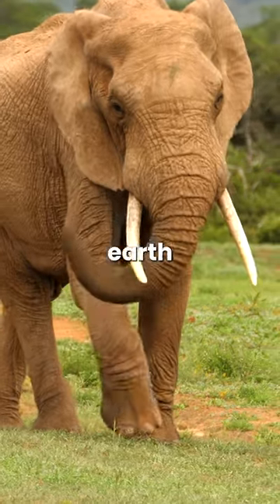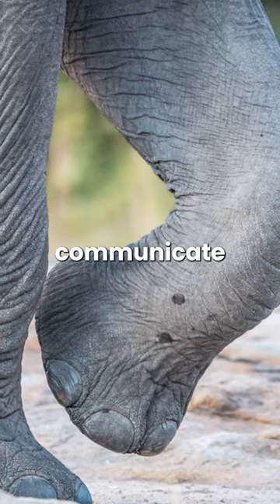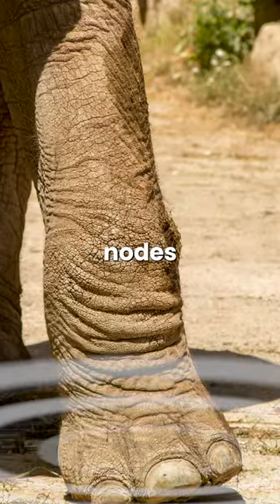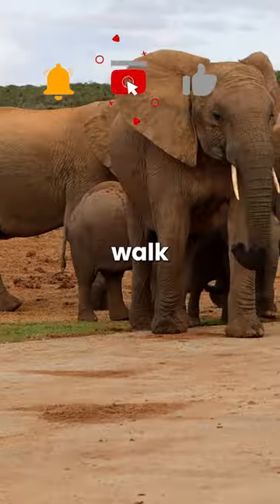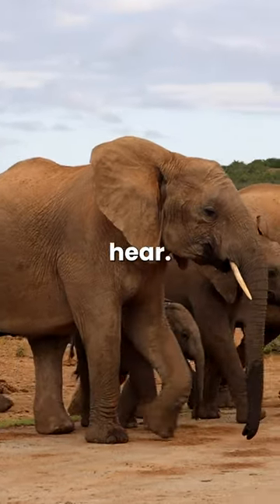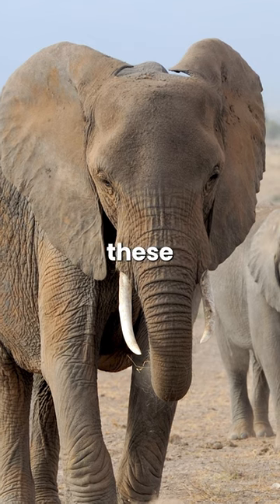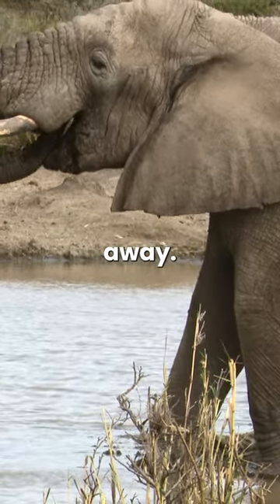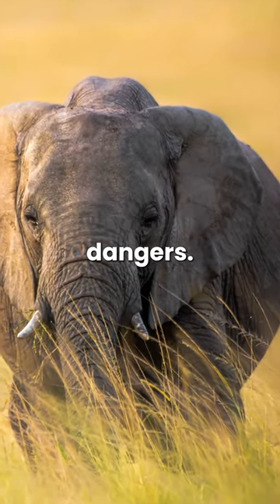Elephants communication facts